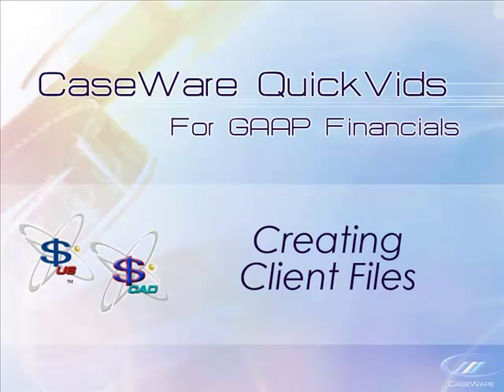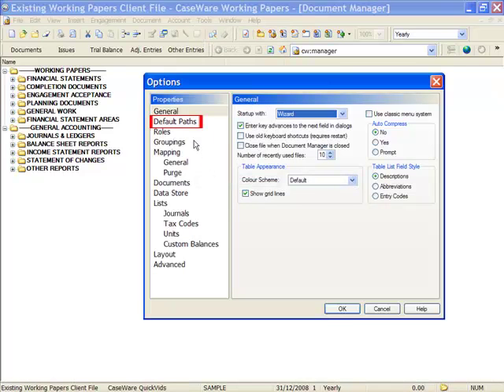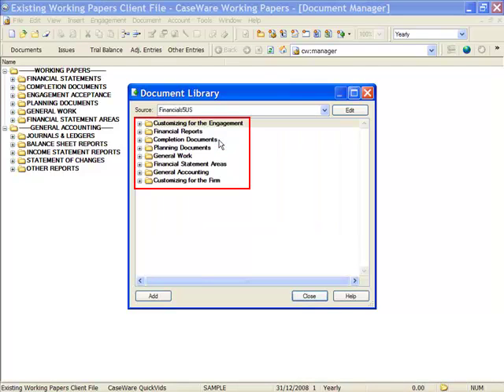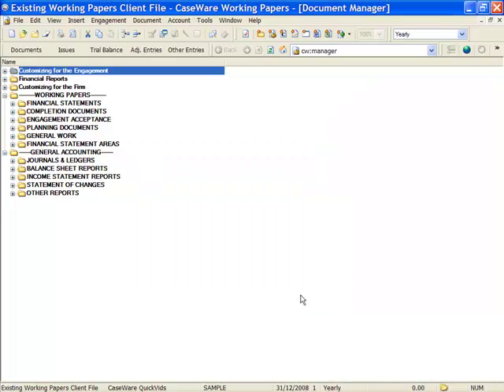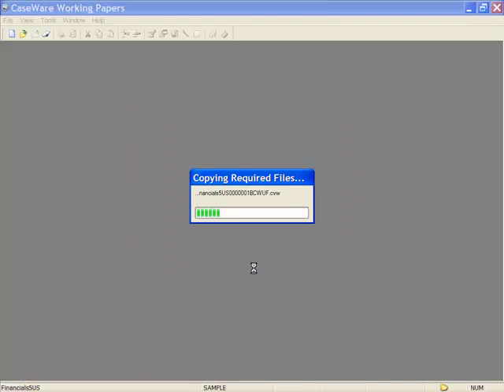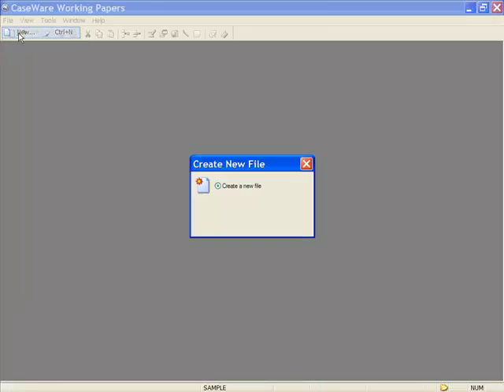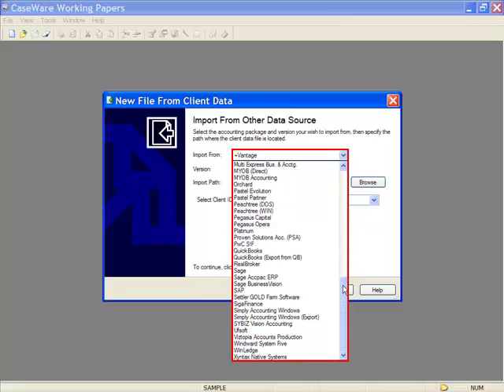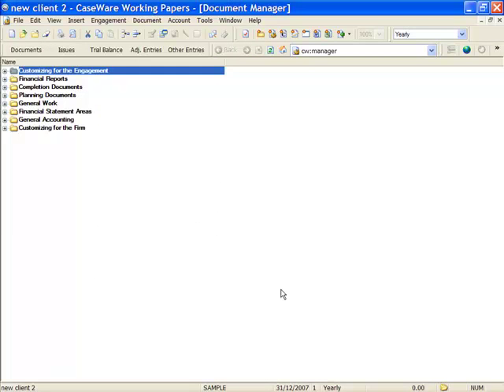GAAP Financials: Getting Started - Creating Client Files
Reviewing various methods to create client files with CaseWare GAAP Financials.